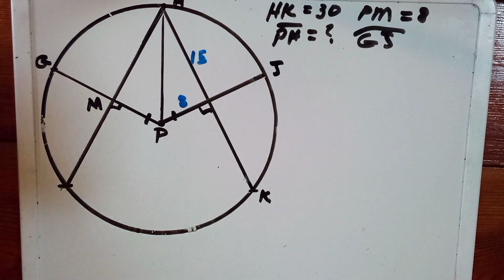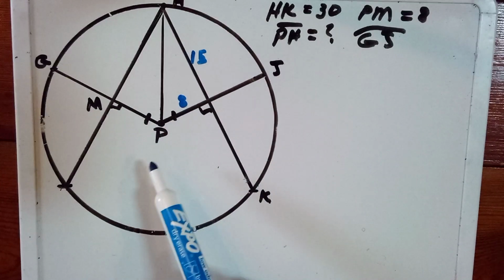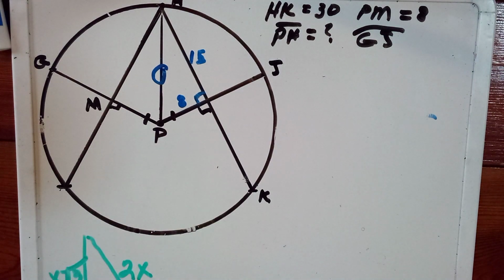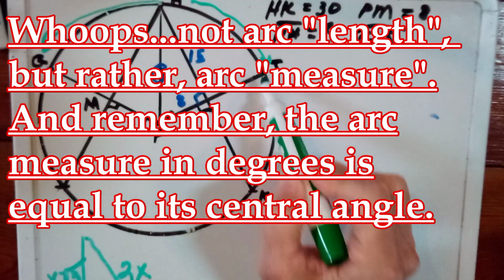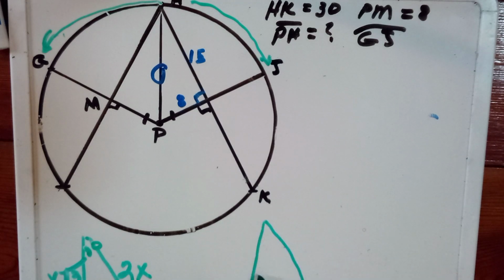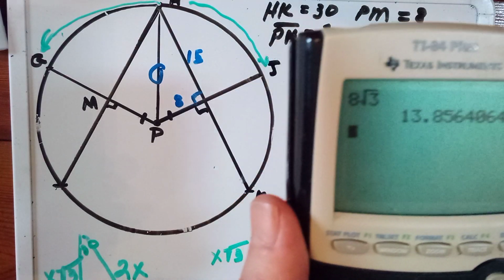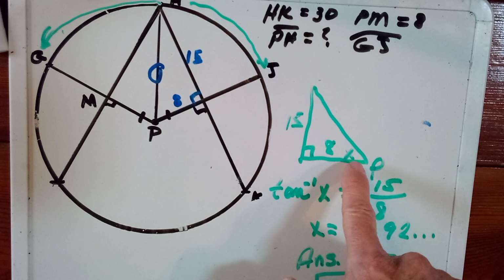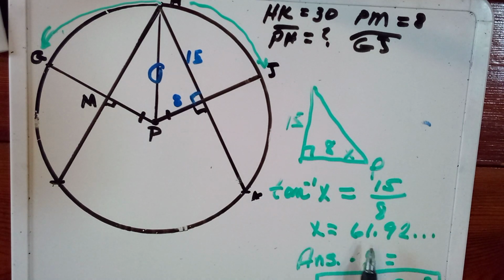In circle below, HK = 30 & PM = 8. Find line PR and arc GJ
Circle chord work using trig and the Pythagorean Formula.  First we check for an ez answer by looking to see if our given triangle might be a 30/60/90 right triangle.  It is not, so now we go to trig by using the inverse tangent of our triangle to solve for the angle that makes up the central angle of 1/2 of the larger central angle...piece of cake!!